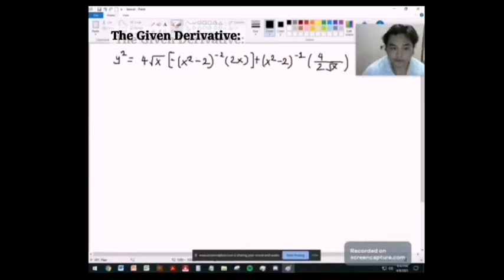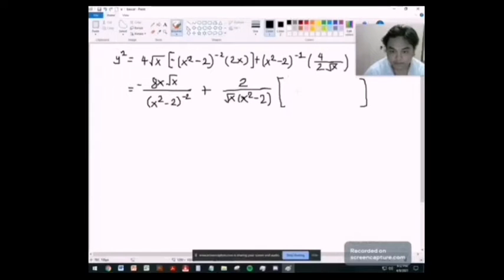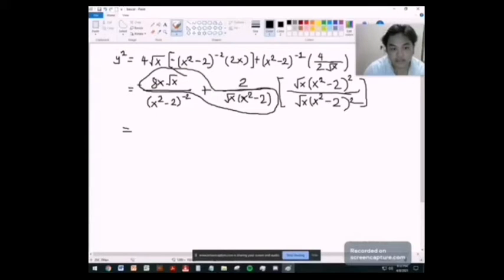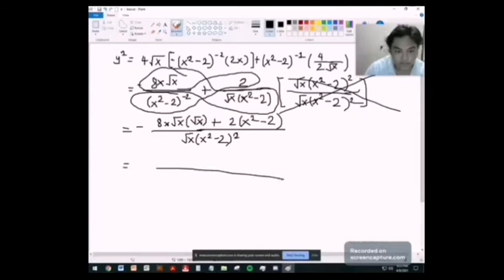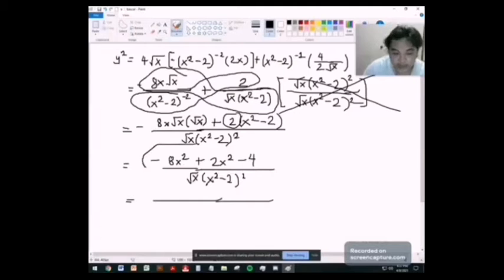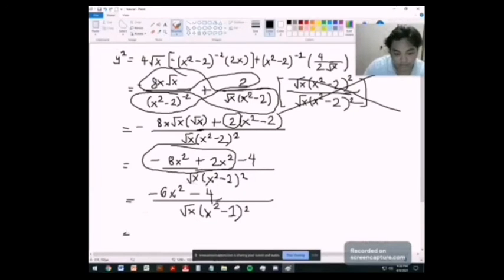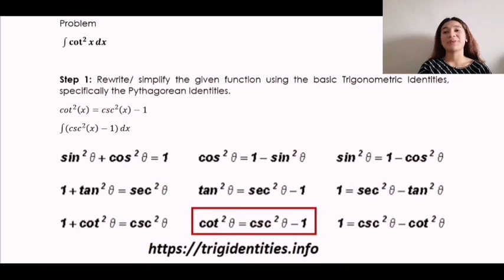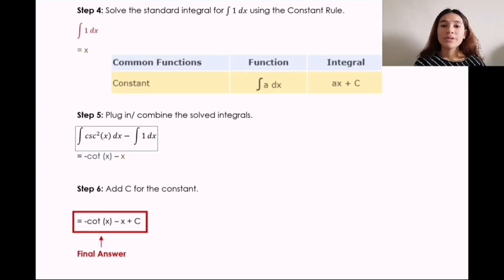Let Us Learn Differentiation and Integration Together | Group 3 From 11- Bl. Frederick of Regensburg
Team Members:

Althea Melgar
Daniela Denia Yagong
Dorothy Jones Morales
Gaven Dale Ismael
Kyle Ogsid
Louis Raphael Barcelita
Marc Jemel Romeo